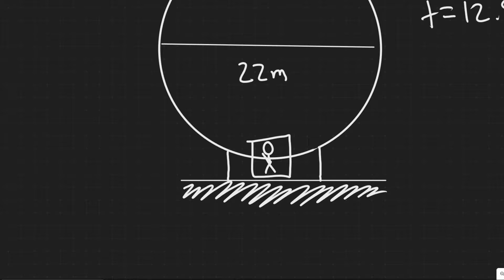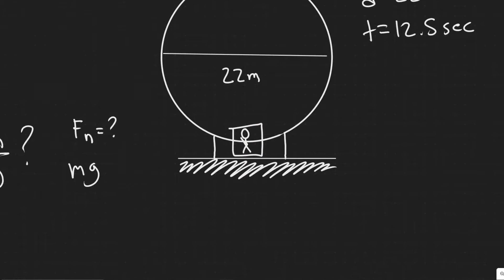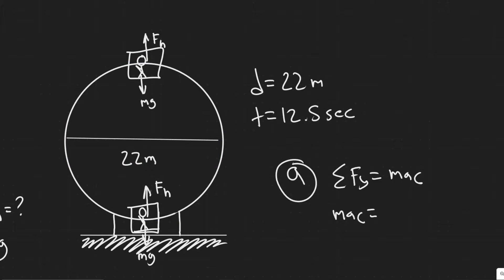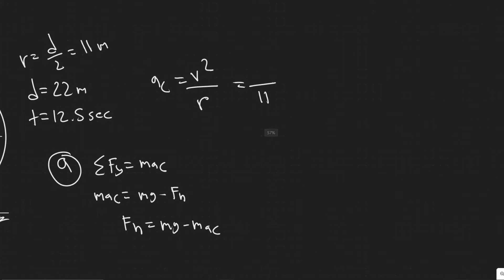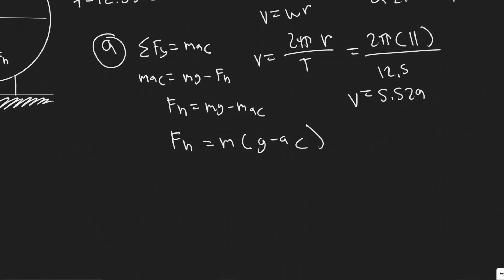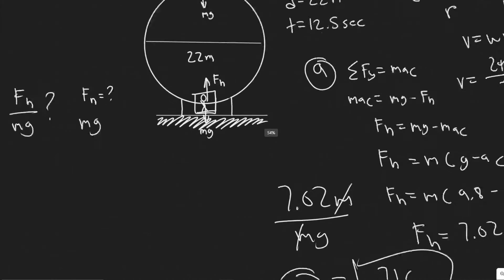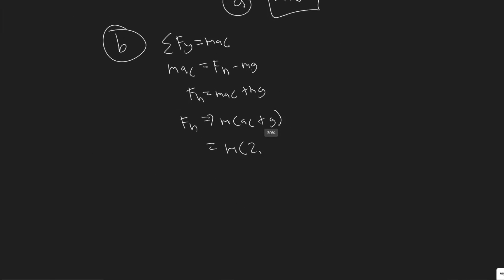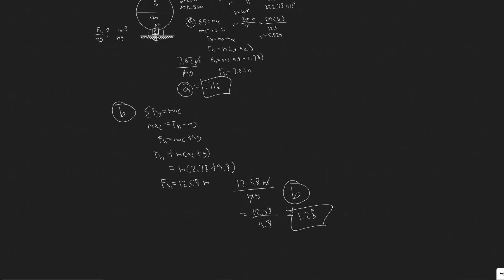A Ferris wheel 22.0 m in diameter rotates once every12.5 s (see Fig. 5-19). What is the ratio of a p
A Ferris wheel 22.0 m in diameter rotates once every
12.5 s (see Fig. 5-19). What is the ratio of a person's apparent
weight to her real weight (a) at the top, and (b) at the bottom?